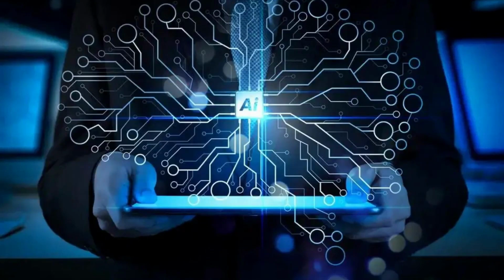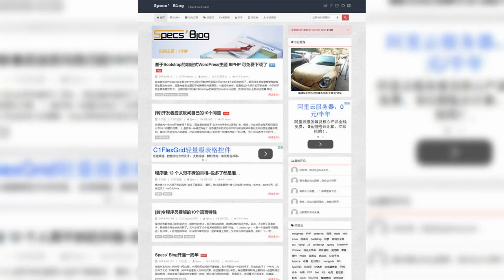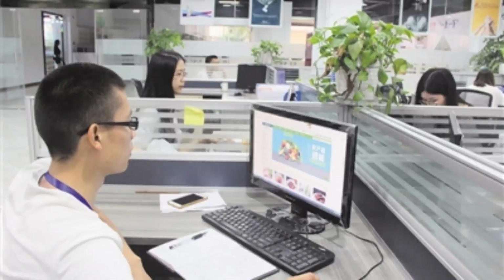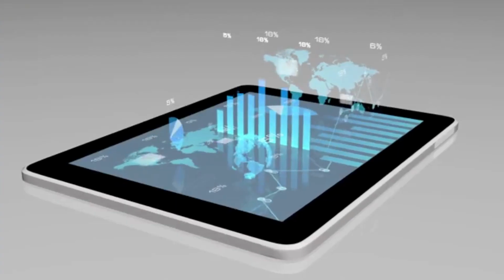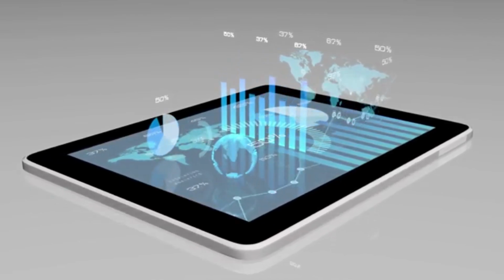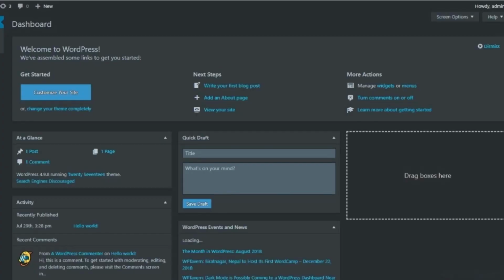Exploring Free WordPress Hosting Solutions: A Guide to PEG Tech Inc's Raksmart Services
This article explores the advantages of Free WordPress Hosting provided by PEG Tech Inc's Raksmart. Emphasizing the importance of a digital presence, it highlights Raksmart's comprehensive and Affordable Web Hosting solutions, tailored for a variety of users, from bloggers to large e-commerce sites. Raksmart's services, characterized by Reliable WordPress Hosting, include advanced features like automatic backups, user-friendly control panels, and round-the-clock support. The cost-effectiveness of Raksmart's offerings is a major draw, providing quality services without a high price tag. This aspect is crucial for businesses and individuals looking to establish a robust online presence

30 Hashtags:
All New Customers, New Orders, First Month Half Price

Dedicated server at $30.62:
SV (Silicon Valley) I3-2120, Single CPU , 8GB RAM Memory, 1T HDD, 1 IP, China Optimized, 100M/Unlimited;

Bare Metal server at $49:
SV Bare-Metal (Silicon Valley) E5-2620, Single CPU, 32GB RAM Memory, 1T HDD, 1 IP, China Optimized, 100M/Unlimited;